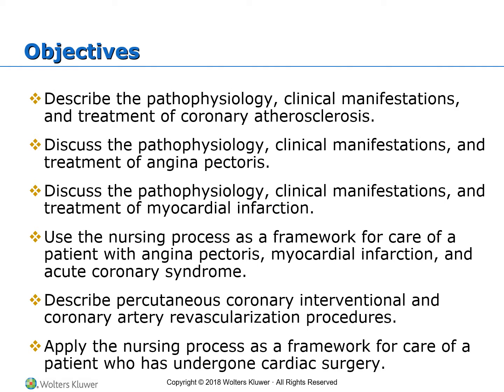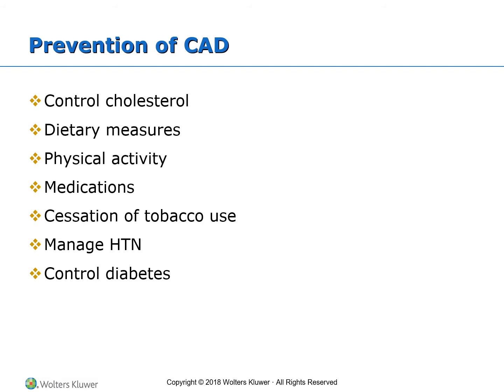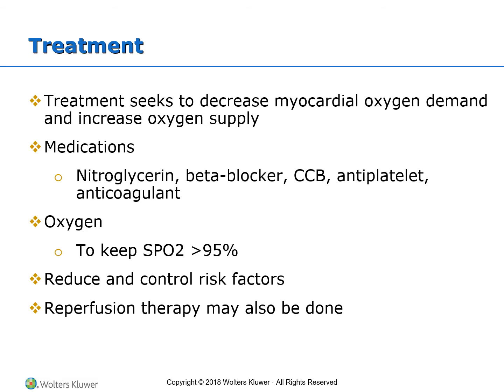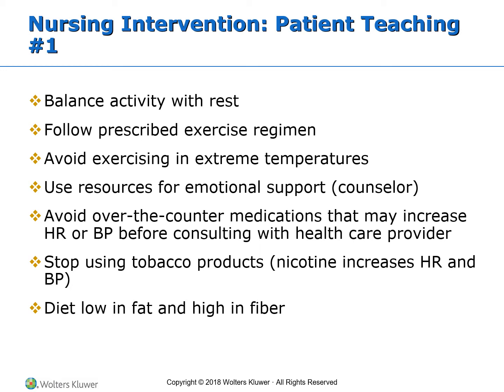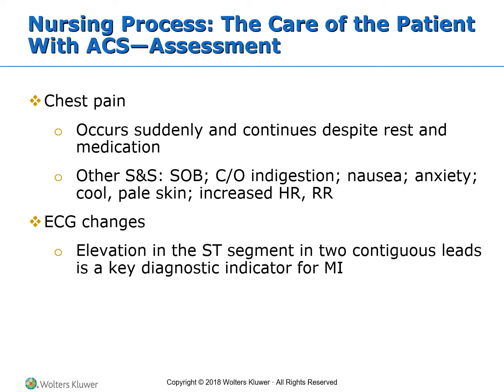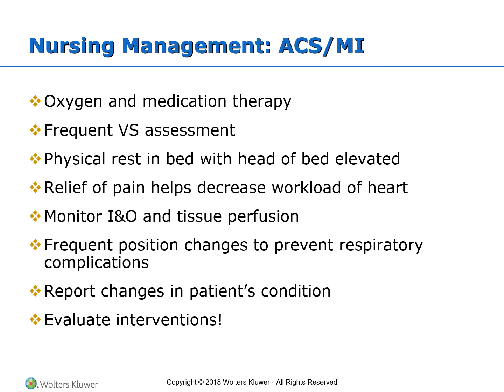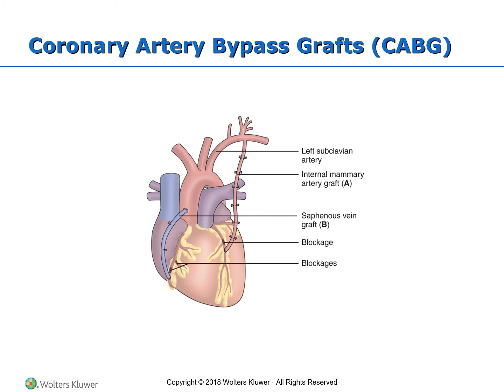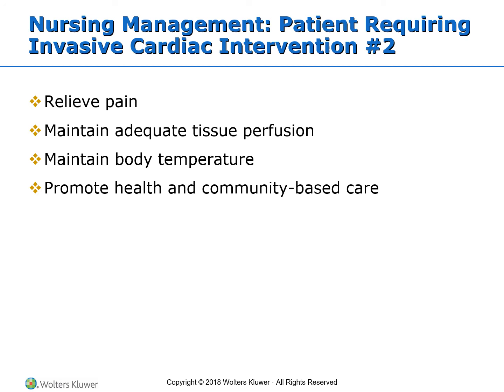Management of Clients with Coronary Vascular Disorders